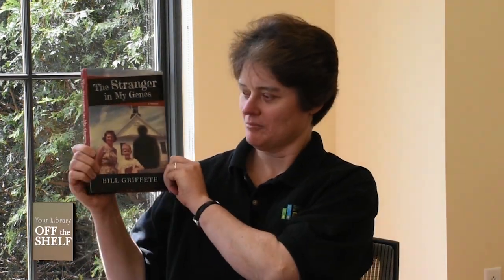Stranger in My Genes: a Memoir by Bill Griffeth | Book Review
Deb reviews this biography "The Stranger in My Genes" by Bill Griffeth, focusing on family history.